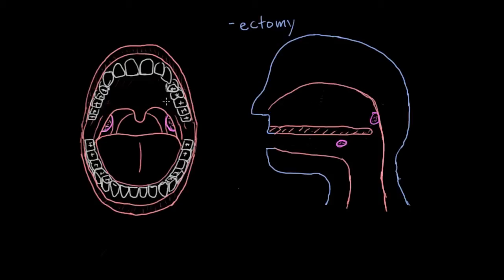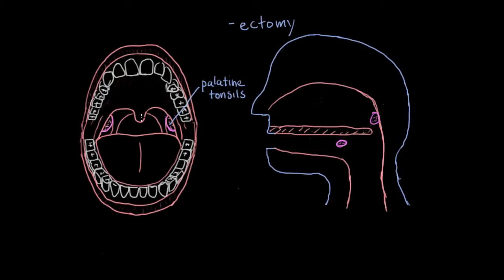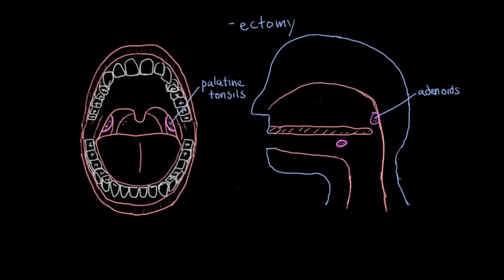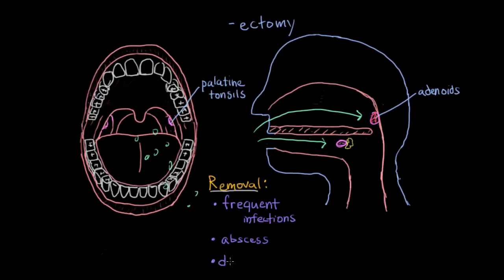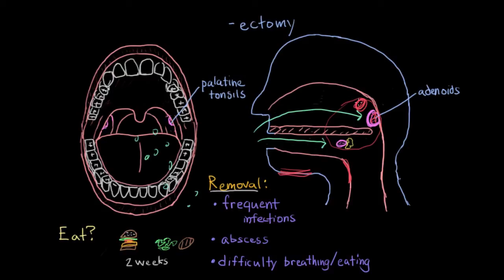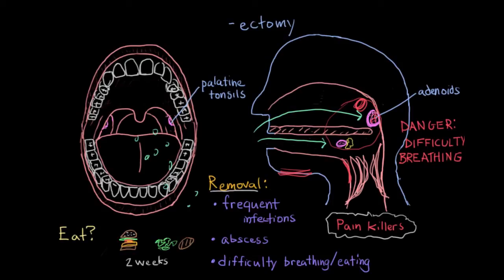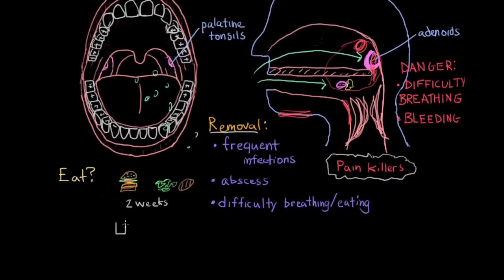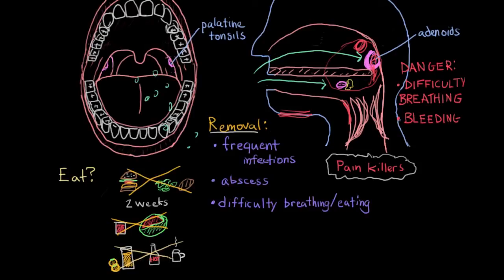What is a tonsillectomy? | Respiratory system diseases | NCLEX-RN | Khan Academy